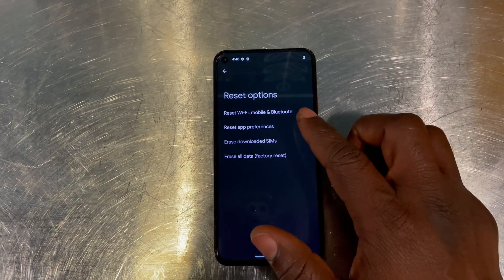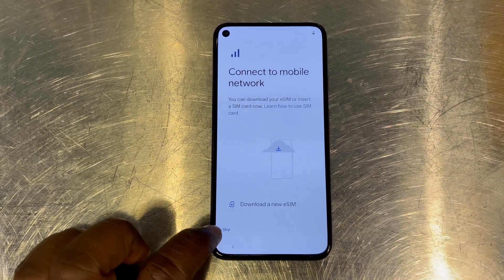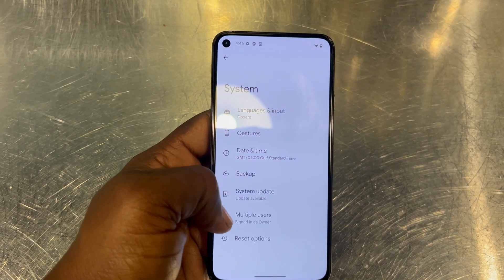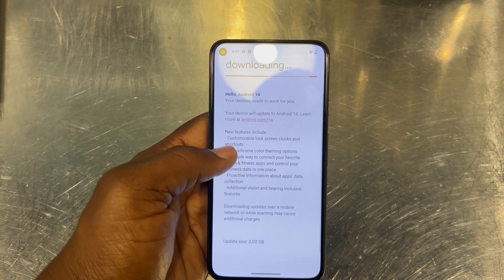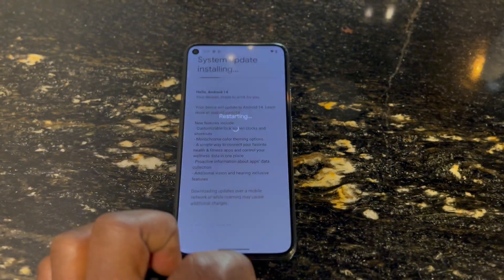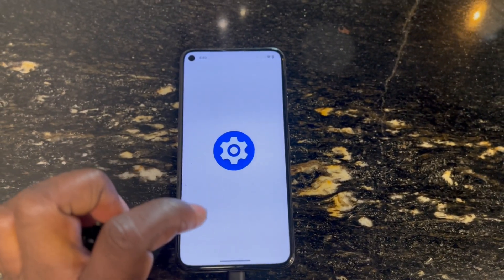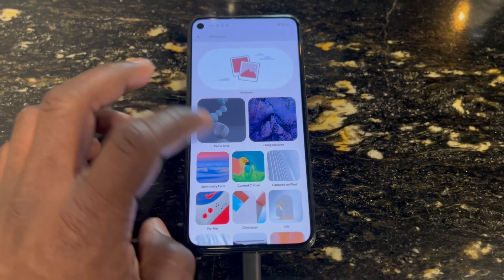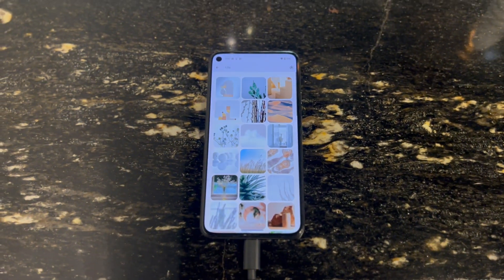How To Reset And Update Google Pixel/Android Without Losing Data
In this video, I summarise how you can reset an update Google pixel or any android without losing your data

To reset and update an Android device, you can follow these general steps:

1. Reset:
   - Go to the "Settings" on your Android device.
   - Look for the "System" or "General Management" option.
   - Find and select "Reset" or "Reset Options."
   - Choose the option to "Factory Data Reset" or "Erase All Data."
   - Follow the on-screen instructions to complete the reset process.

2. Update:
   - Look for the "System" or "Software Update" option.
   - Check for any available updates and download them.
   - Follow the on-screen instructions to install the updates.

Please note that the exact steps may vary slightly depending on the make and model of your Android device. If you need more specific instructions, you can refer to the user manual of your device or contact the manufacturer's support.

Thanks